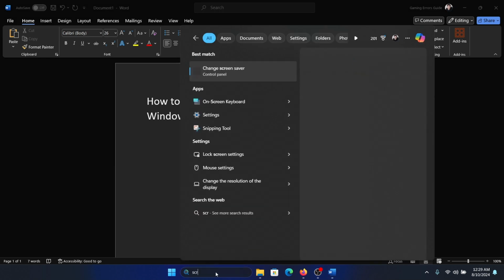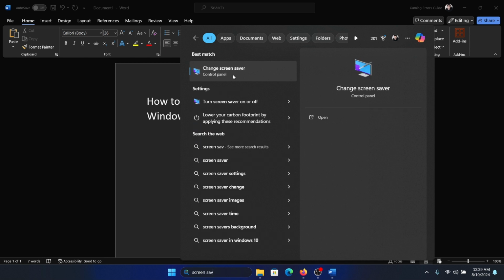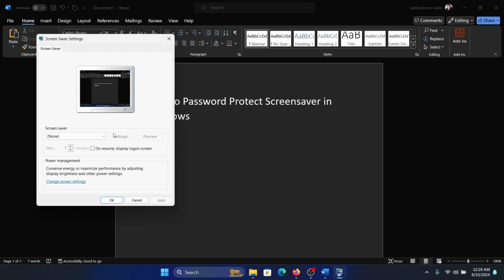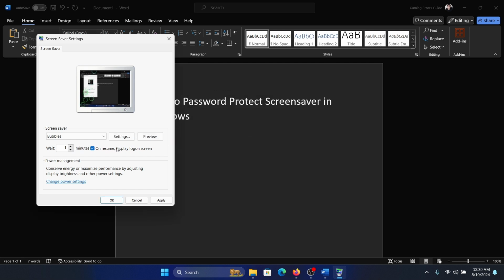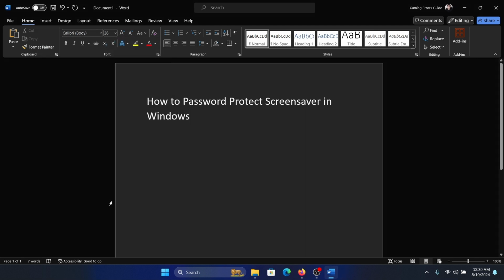How to Password Protect Screensaver in Windows 11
Video Title: How to Password Protect Screensaver in Windows 11

If you wish to How to Password Protect Screensaver in Windows, then please watch this video.